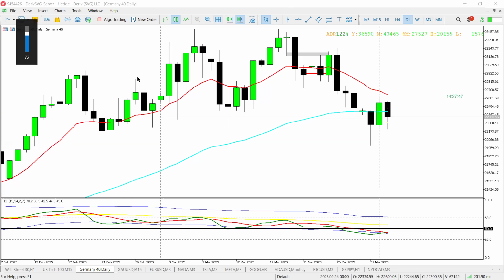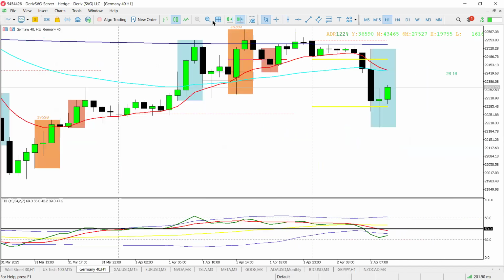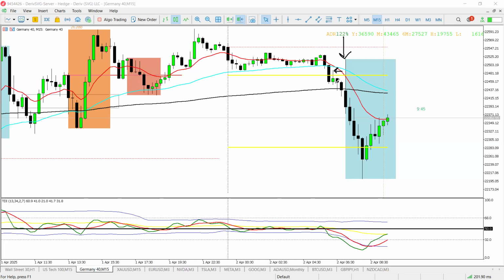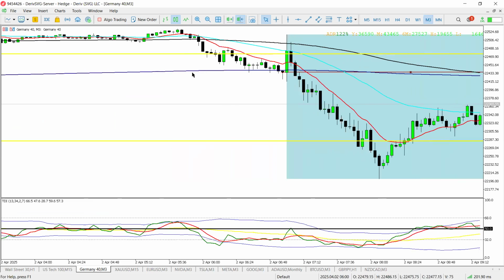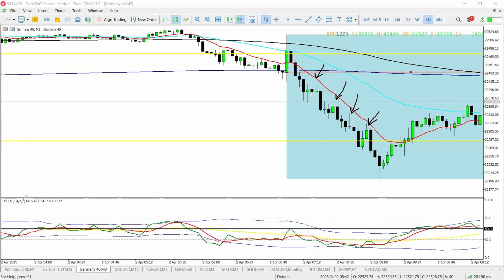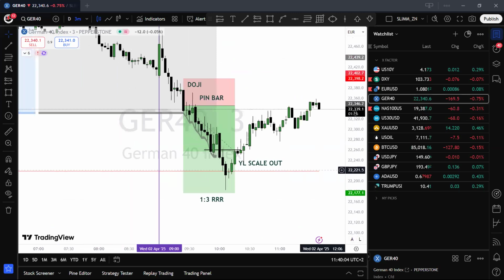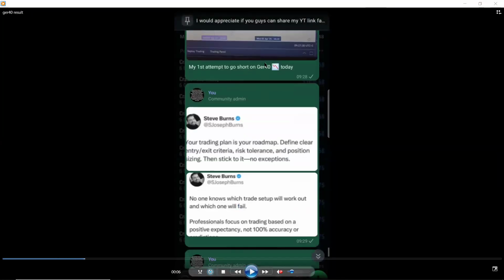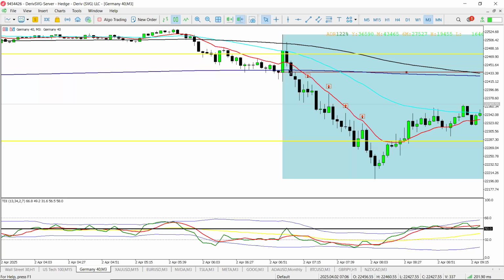TOP DOWN TECHNICAL ANALYSIS GER40/GER30/DAX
A deep dive into multi timeframe analysis. D1,H4,H1,M15,M3. To join the paid mentorship ;

For more indepth lessons on liquidity sweep, session timing, candlesticks, trade planning, trade management ,how to use higher time frame bias and more. This is the channel